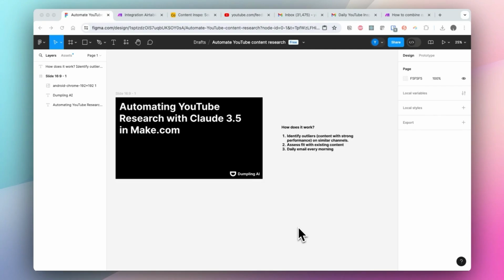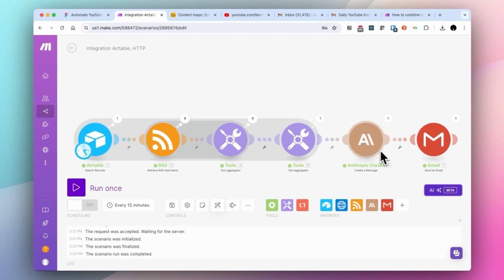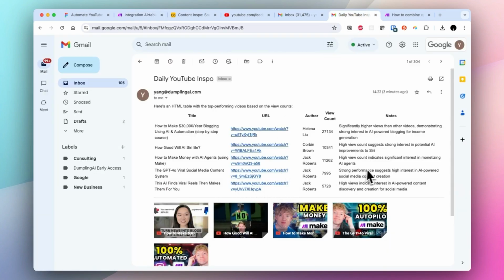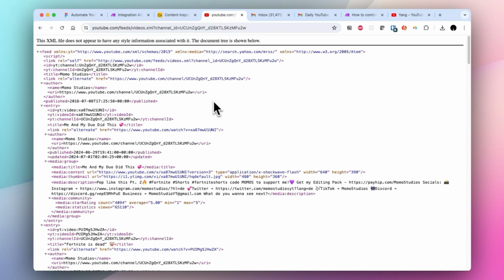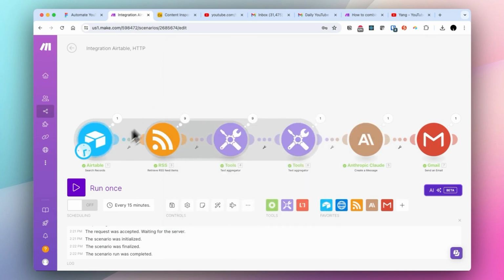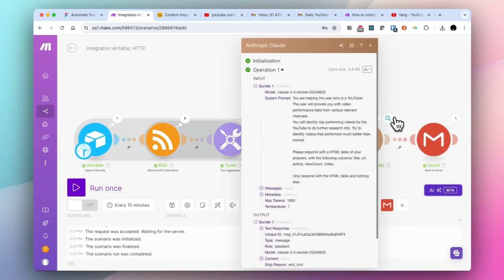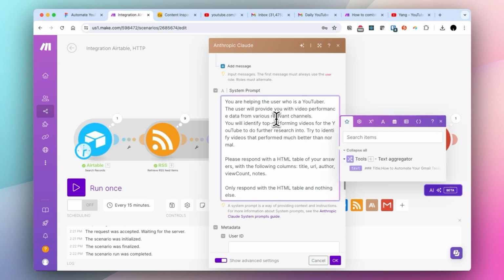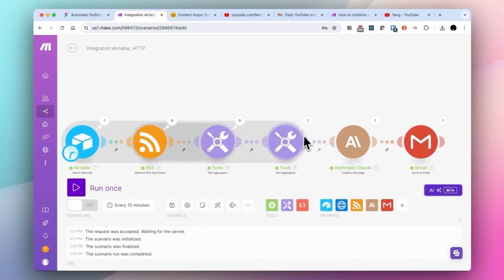How To Automate YouTube Research with Claude 3.5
In this video, I'll show you how to automate your YouTube research with Claude 3.5 Sonnet in Make.com